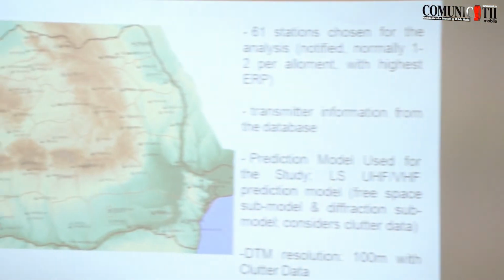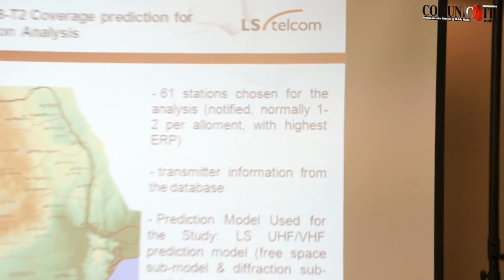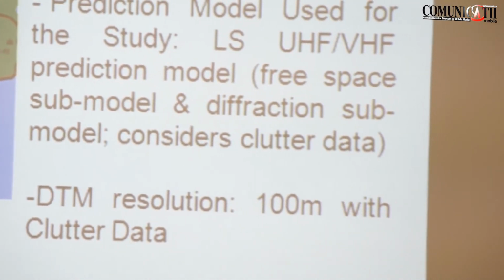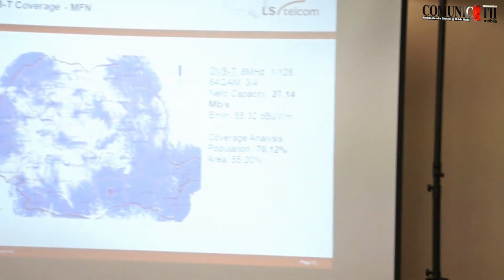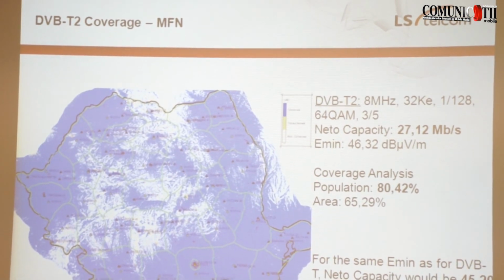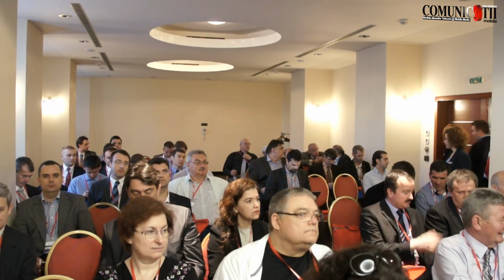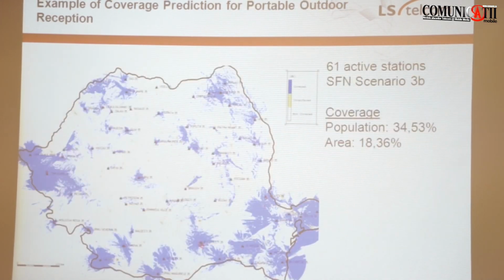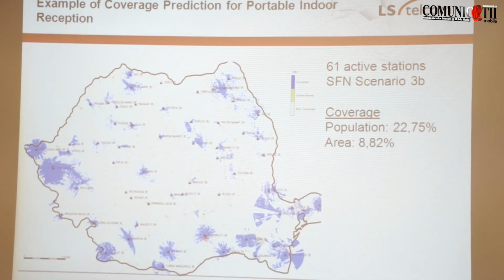Kathrein Broadcasting Conference 2013 - Milos PAVLOVIC, Sales Manager Broadcast LS telcom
Kathrein Broadcasting Conference 2013
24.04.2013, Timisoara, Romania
Milos PAVLOVIC, Sales Manager Broadcast LS telcom